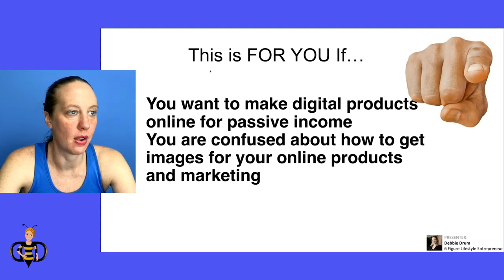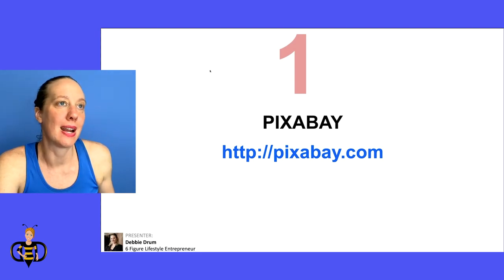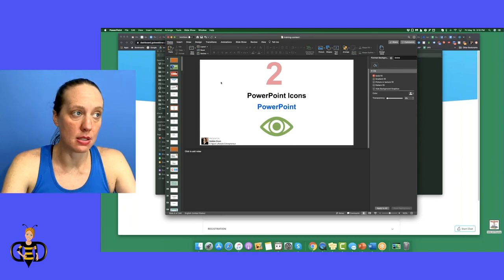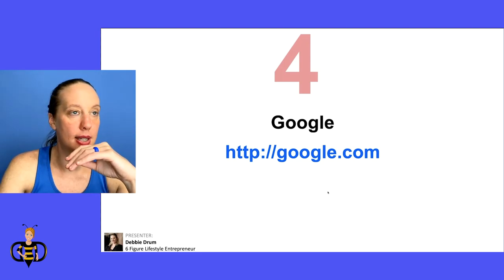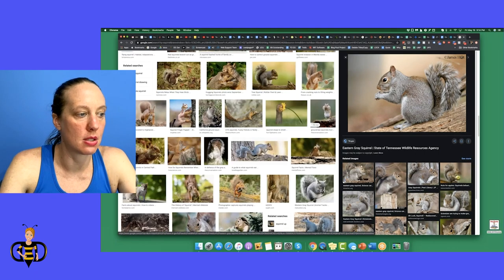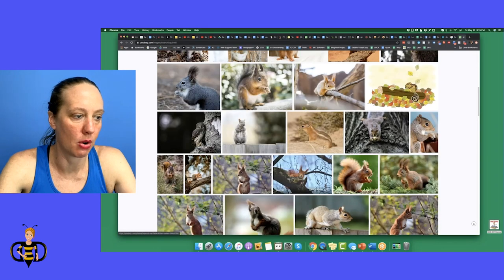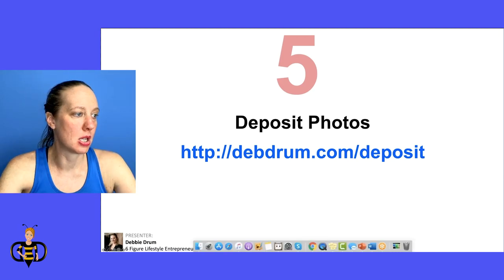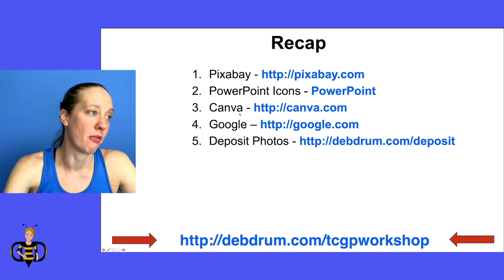5 Best Websites for Images for Online Products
These are the 5 best websites for images for online products!

Do you make digital products online? Where do you find images without copyright restrictions for your digital products? That’s why I’ve made it simple and compiled this list of the 5 best sites for images that you can use!

Sign up for my FREE masterclass and start making passive income from home TODAY

Debbie started marketing online in 2010 after Googling “How To Make Money Online.” She wanted to find out how to make money online starting from scratch. The idea was mind-boggling. She went through many obstacles trying to find her place in the trillion-dollar online marketplace.

Debbie finally found her niche in self-publishing Kindle books. She found success in book publishing marketplaces such as Amazon, iBooks, Barnes & Noble, and Physical Book Marketplaces. She is an Amazon, USA Today and Wall Street Journal Bestselling author.

From these experiences, Debbie quickly became an expert in content creation and video marketing by creating content that stands out. Now she is now able to make a full-time living online.

Making a full-time living online is not easy. Debbie uses her past failures and successes to teach others how to earn a passive income to live off and achieve true financial independence.

Debbie helps online business owners develop simple “how to” products and creative information products to build a passive income, be their own boss and work from anywhere in the world on their own time. If that sounds good to you, you are in the right place.

We discuss all ways of making money with content!